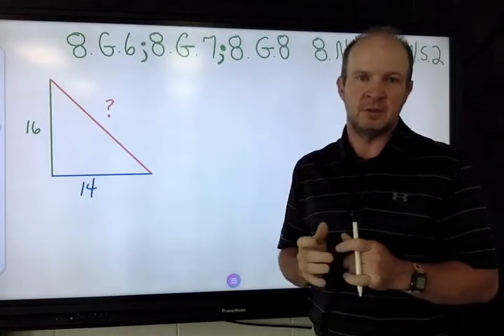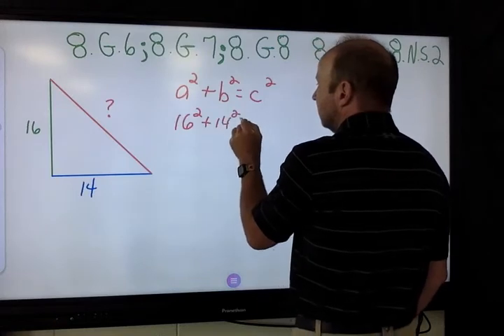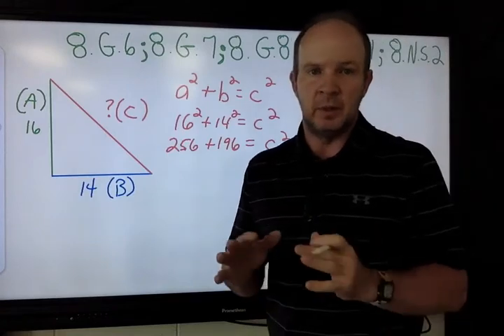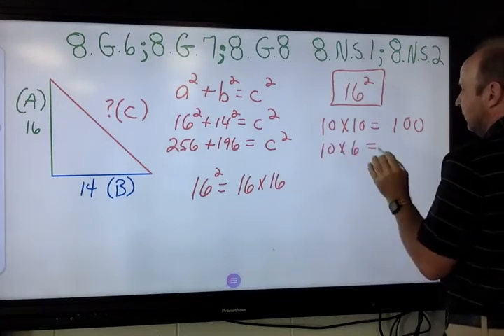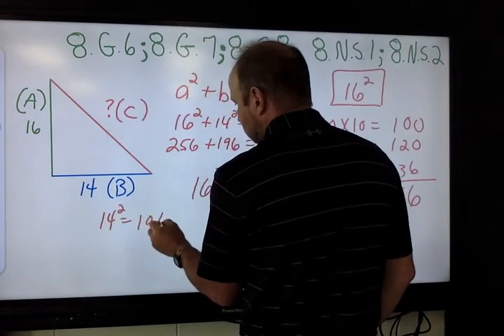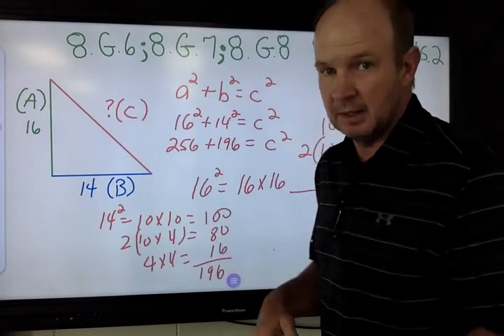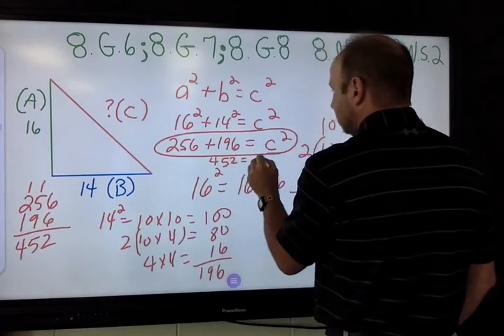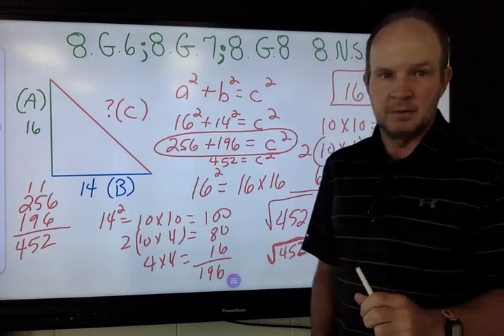8.G.6 Squares for Pythagorean